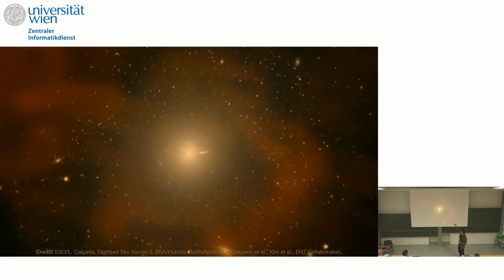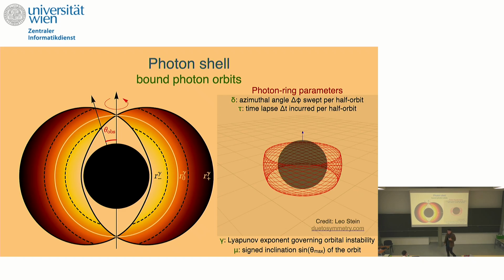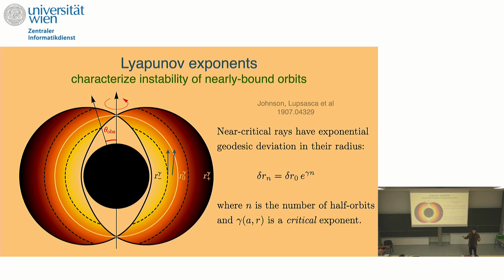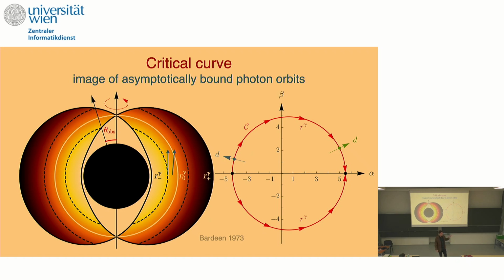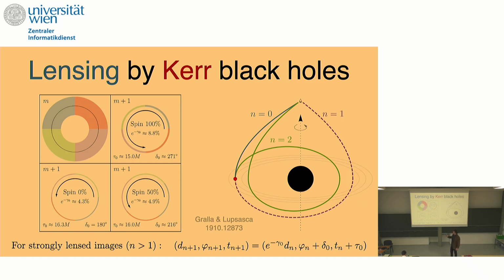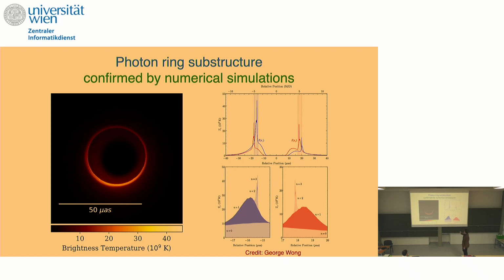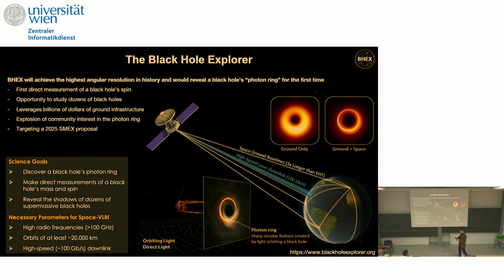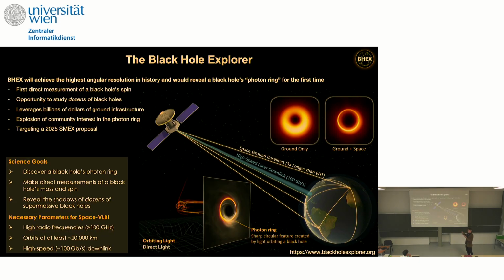Alex Lupsasca - The Black Hole Photon Ring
What does a black hole look like? The first images of the supermassive black hole M87* display a bright ring encircling the event horizon, which appears as a dark patch in its surrounding emission. But Einstein's theory of general relativity predicts that within this image there also lies a thin "photon ring" consisting of multiple mirror images of the main emission. These images arise from photons that orbited around the black hole multiple times, probing the warped space-time geometry just outside its horizon. The photon ring carries an imprint of the strong gravity in this region and encodes fundamental properties of the black hole. A measurement of this predicted (but not yet observed) ring could provide a precise test of general relativity and will be one of the main targets of a NASA mission proposed to fly within the next decade: the Black Hole Explorer (BHEX).